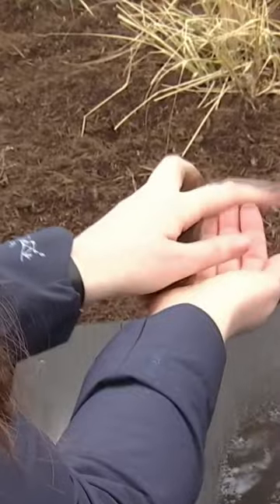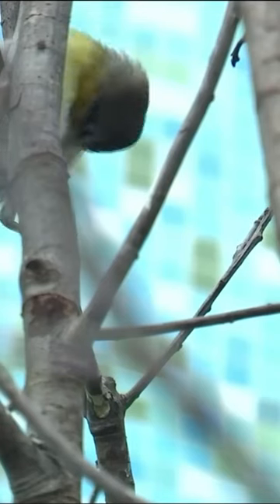National Zoo Reopens Bird House After $69 Million Renovation